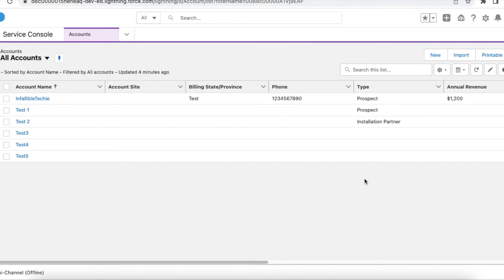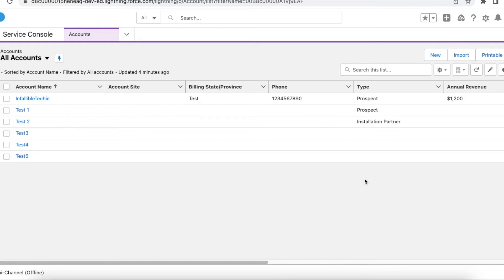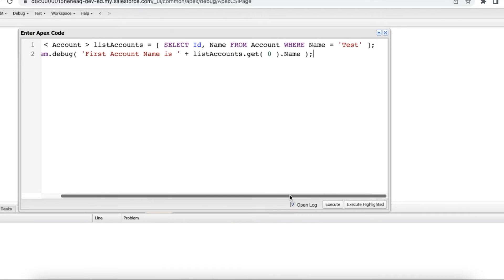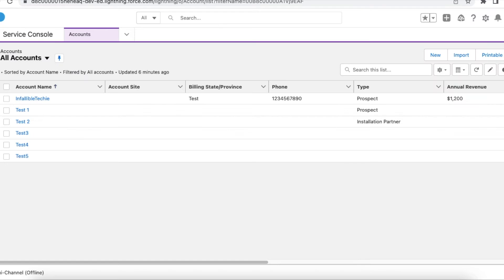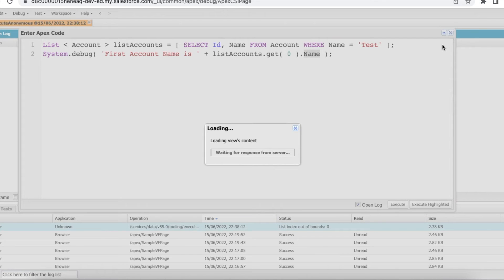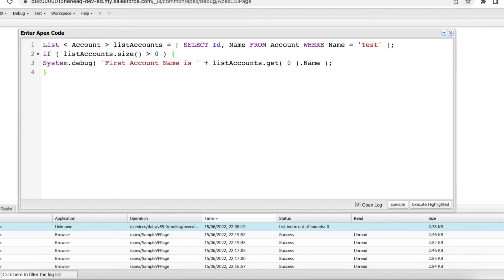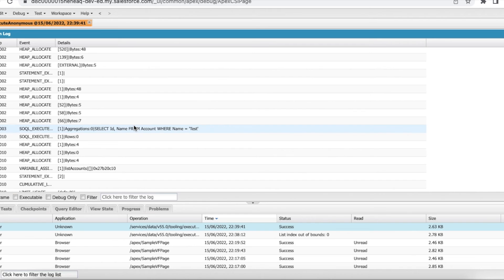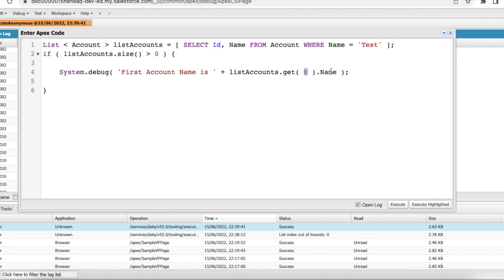List index out of bounds Exception in Salesforce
To avoid the System.ListException: List index out of bounds Exception in Salesforce, make sure the size of the list is checked before fetching list values using the index.

For example, if you are trying to fetch list variable's second index values, make sure the size of the list is greater than or equal to 3.

Note:
Index starts from 0 and not from 1.